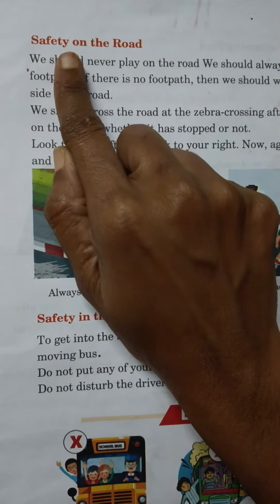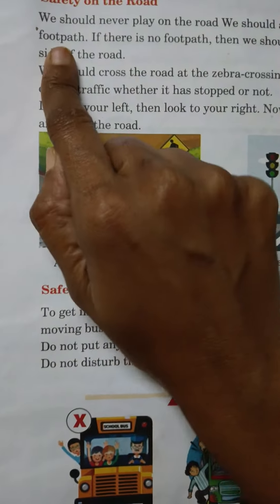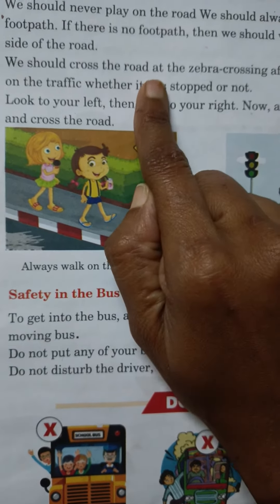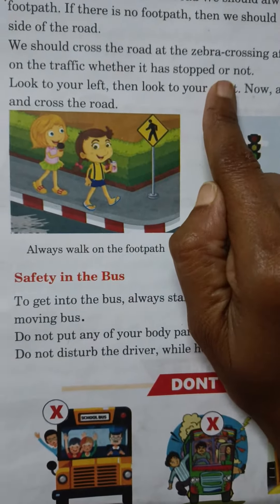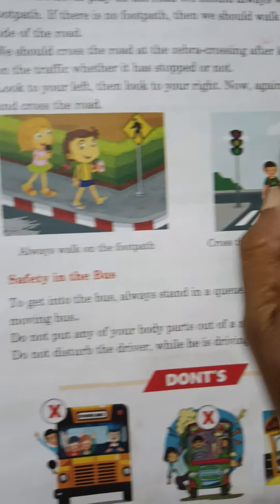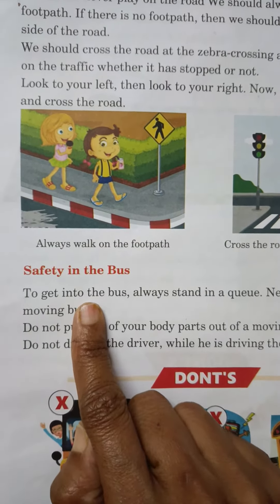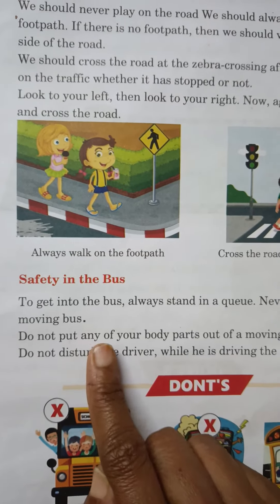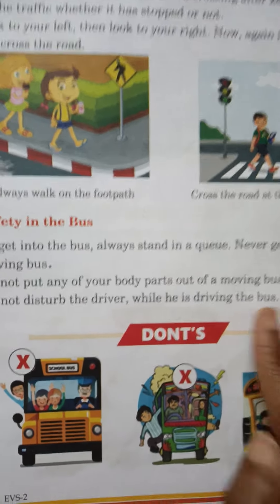Evs Class -2 Lesson -13 Be Safe